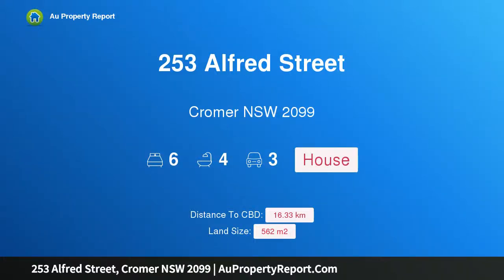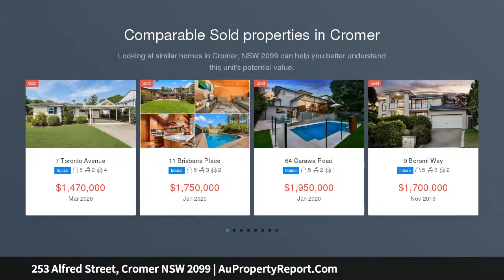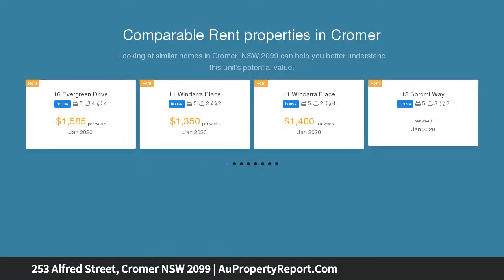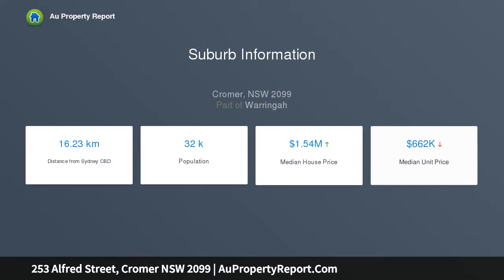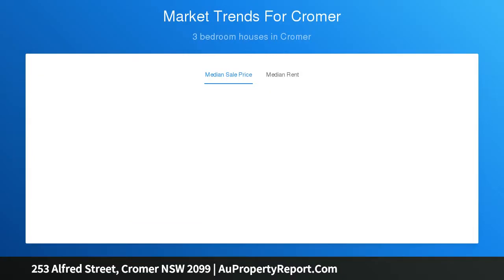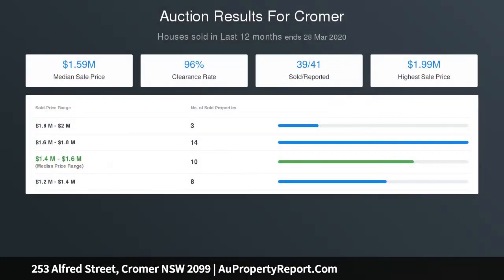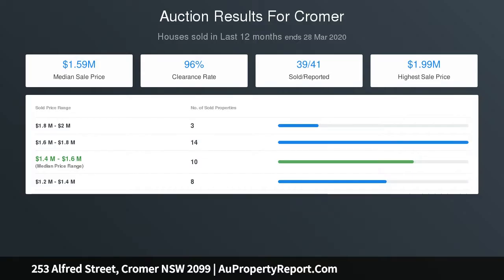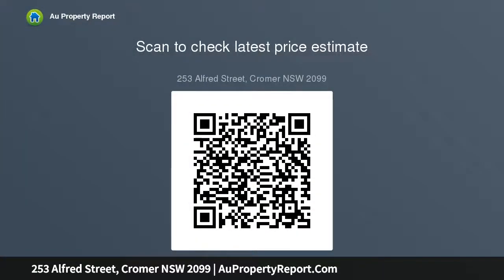253 Alfred Street, Cromer NSW 2099 | AuPropertyReport.Com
253 Alfred Street, Cromer NSW 2099
Property Type: house
Bedrooms: 6
Bathrooms: 6
Car Space: 3
Exceptional brick home offering contemporary lifestyle